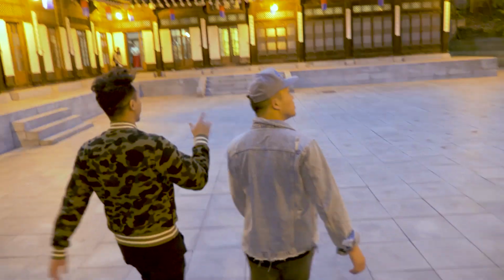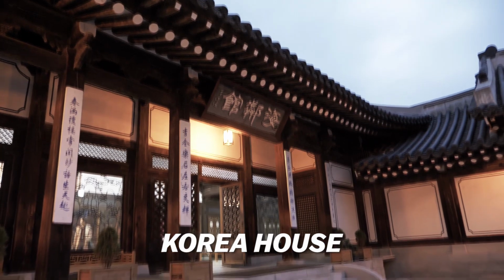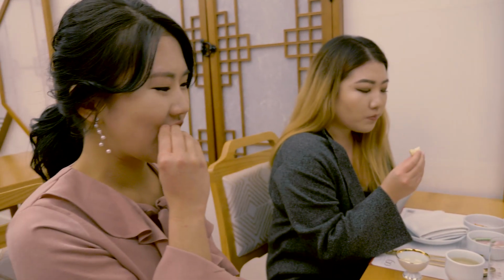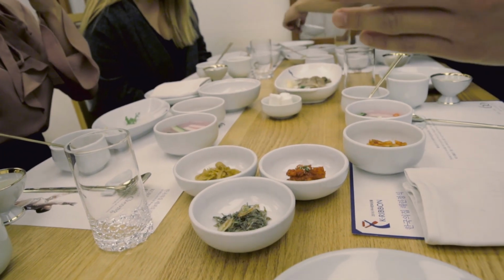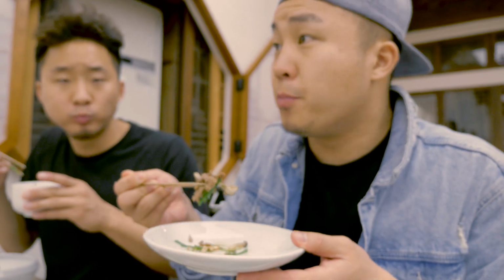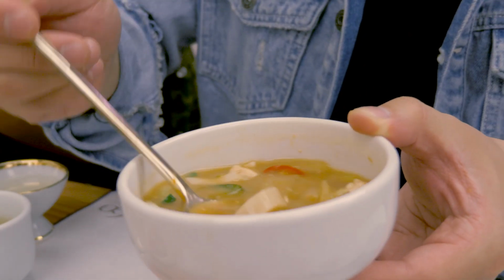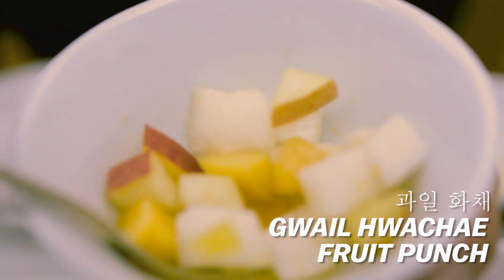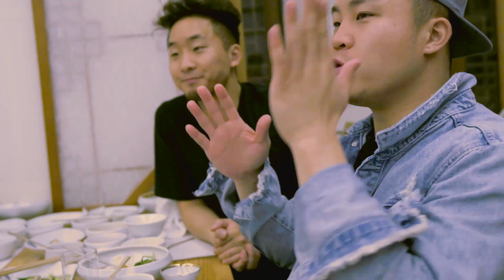EATING LIKE KOREAN ROYALTY IN SEOUL! 2017 World Tour | Fung Bros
In this stop on our 2017 World Tour, David and Andrew explore a Korean cookery style eaten by the royal court dating back from the 1400s! Big shoutout to KKday for this experience! What is your favorite dish?

Book before 06/30/2018 for travel date before 12/31/2018

SAVE JULIE (JIEUN)’S LIFE!

Edited by: Chester Xie
Thanks: Agnes Chiao, Christina Lee